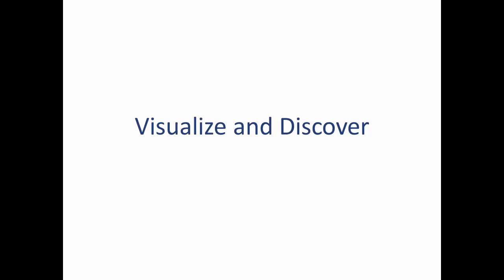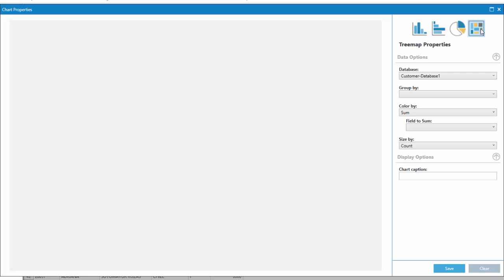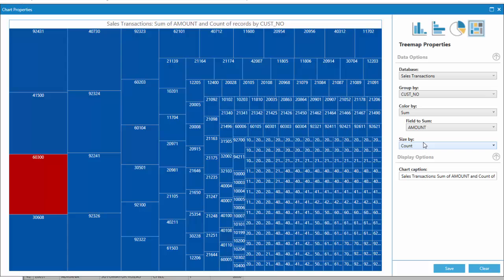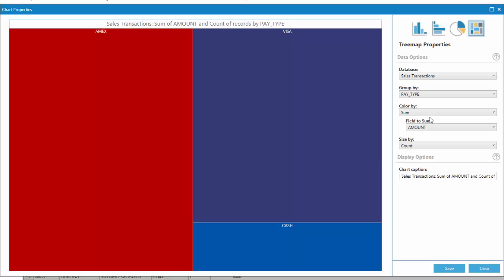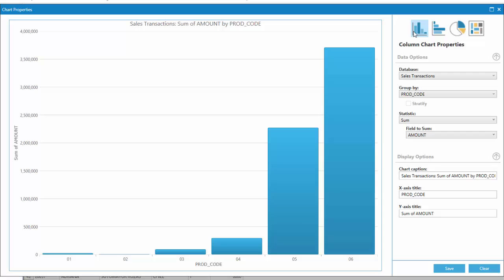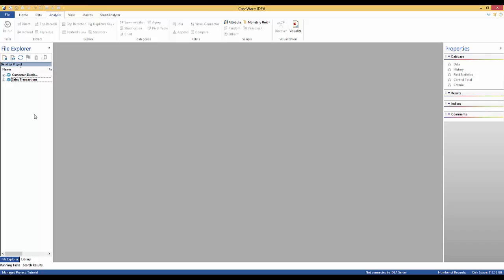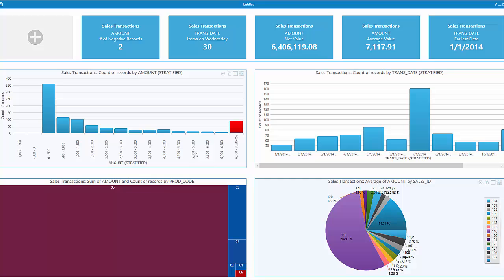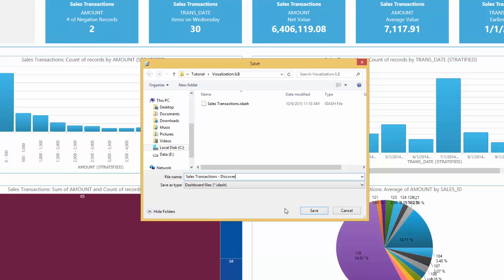IDEA 10: Visualize and Discover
Visualize is a new feature in IDEA which allows you to explore your data graphically.

Select the Analysis Tab and in the Visualization group, click Visualize. The Visualization module starts up and you are prompted to select a dashboard. We don’t have any yet, so let’s create one. In the chart Properties dialog box, there is a blank area where we can build our chart and options on the right hand side.

First we need to select a chart type. I want to build a treemap. These charts use a series of rectangles to show various properties of the data in one chart. Select the treemap chart type to display the properties.

Next we need to select a database to explore. Let’s look at Sales Transactions to see if there is anything noteworthy. In the database drop down, select Sales Transactions database to load it into Visualization. In the Group By field, select which field in the sales transactions you want to use to group your data. I’m going to use Cust_no.

I’m going to colour this by sum, total on Amount and size by Count. As soon as I enter this the chart is rendered. The chart shows a bunch of coloured boxes with numbers in them. The number is the customer number as determined in the Group by dropdown. The size of the box is determined by the number of transactions – more transactions means a larger box. The colour tells me about the value of those transactions. Blue is a lower value, purple is moderate value and red is high value.8.

So the largest box is in the upper left corner with the number 92431. If you hover over this box you will see that this customer has 37 transactions for a sum of 101, 248. Since the size is driven by count, this is the largest box even though it isn’t the largest value. The next box is customer 41500 with 36 transactions for a total of 145, 081. The third box, the red one is customer 60300. This customer has 35 transactions, but a sales total of 3.65 million – more than any other customer on the board.

Change the Group by value to PAY_TYPE and leave the other values as they were. There are three pay types – Amex, Visa and Cash. Amex makes up about half the transactions and represents a lot of money. Visa is still a lot of transactions but less revenue than Amex and cash is quite small on both counts.

I’ll change Group By one more time – this time to PROD_CODE. Here we see that product code 05 makes up the vast majority of all products sold with 834 transactions and accounts for a substantial amount of revenue as indicated by the purple colour.  But what’s interesting here is product code 06. It only has 3 transactions, but earned 3.7 million, more than prod code 05.

Switch the graph to a bar chart to see the Sum of amount by product code.  We see that product code 06 is far greater than 05.
Change the Statistic to Count. We see that Prod code 05 has most of the transactions – just as we saw in the treemap. If you wish to save this chart as a dashboard, click save, select a layout and then click save in the title bar to give the new dashboard a name. Close the dashboard.

Now that you’ve seen the Visualize feature, let’s have a look at Discover. Visualize was driven by you and you made the decisions about how to build out your graphics to see what looked interesting. Discover is driven by IDEA.

Open the Sales Transactions database and on the Analysis tab, click Discover. When the dashboard has fully rendered, you’ll see six panels across the top which are populated with information pulled from the field statistics.

Click the properties icon in the first Field Statistics Panel to open the properties dialog. You can adjust the information in the panel by changing the either the field, the statistic or both. You can also clear a panel by clicking the Clear button and then selecting Save. The bottom four panels are different views of the data.

Like the Field Statistics panel, these panels are also editable. If you hover your mouse in the panel, a menu will appear in the upper right corner which will allow you to adjust the properties, copy the panel to the clipboard, maximize the panel or switch to grid view to see the underlying data. Click maximize to have a closer look at the graph.

When you’re finished, click restore to return the graph to its original size in the dashboard.

Next, click the Grid View icon to see the underlying data in datasheet view. Again, this can be maximized to see detail. You can also copy the content to the clipboard to paste it into another program. You can save the graphs Discover generates for you the same way you save dashboards you create yourself. Click the Save icon in the title bar and provide a name for your dashboard and click Save.
When you are finished, close the dashboard by clicking x in the upper right hand corner to return to IDEA.